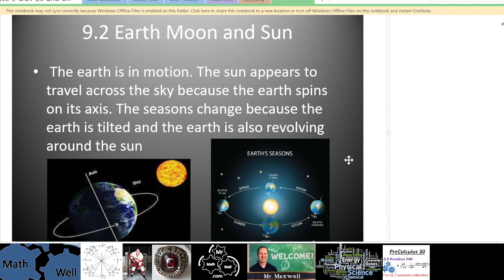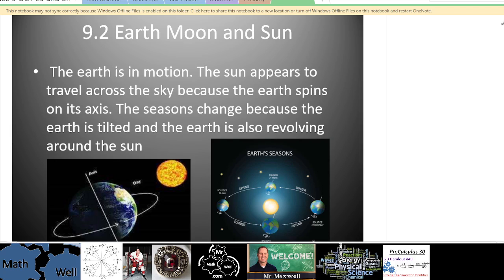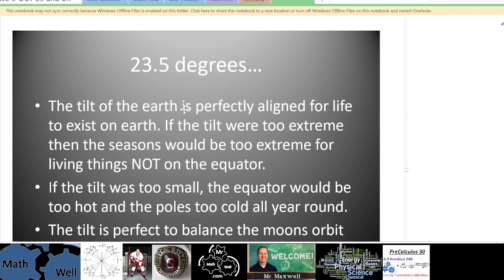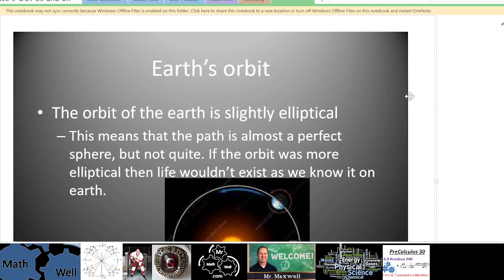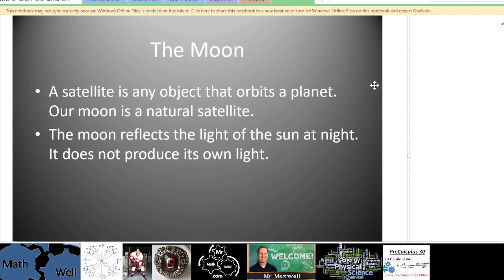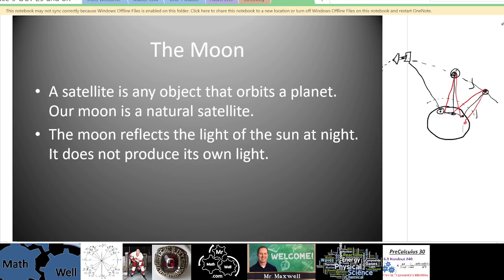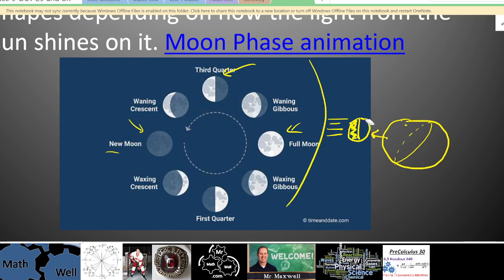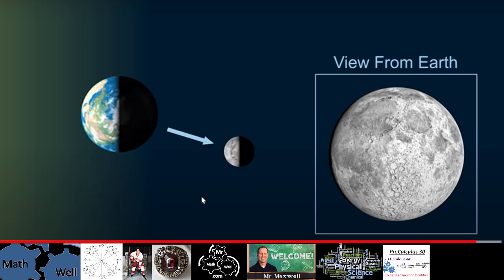Science 9 Space Video 2 -Earth Moon and Sun - Mr. MathWell